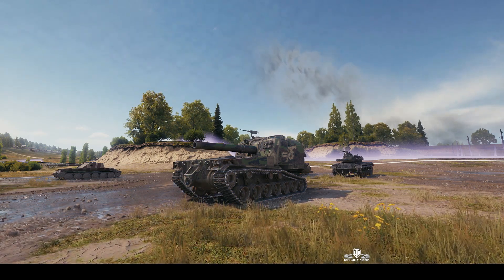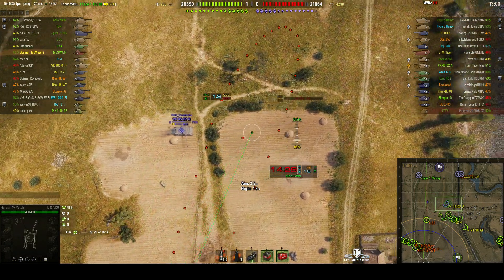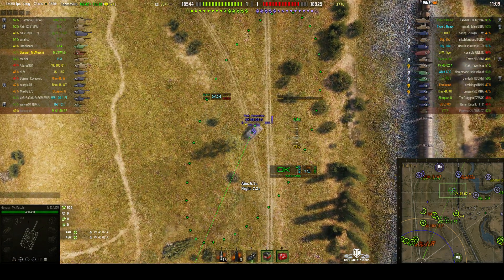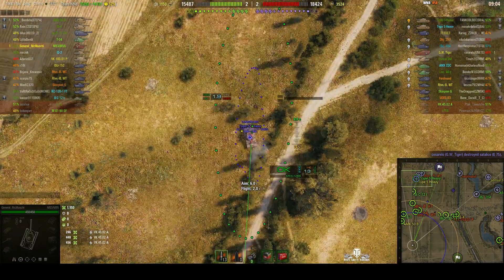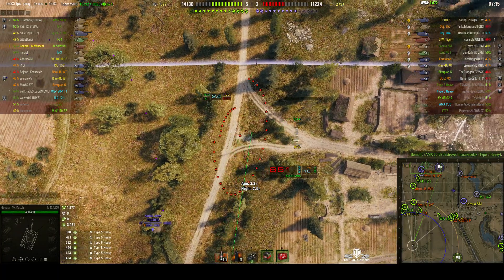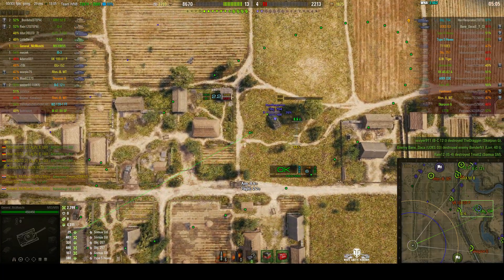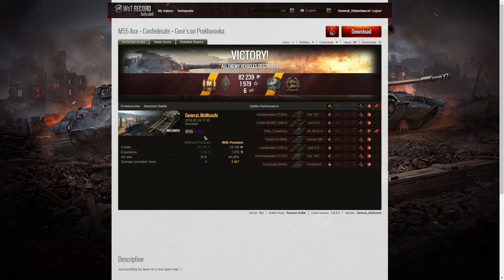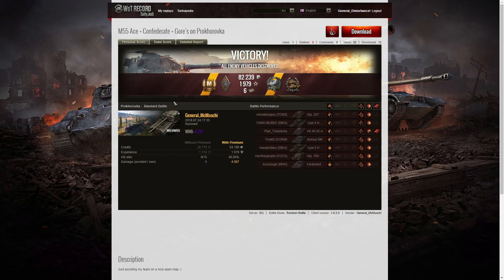M53/M55 - Ace Tanker, Gore's Medal and Confederate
This replay is from 24 July 2018 on Prokhorovka. The player, General_McMuschi in the M53/M55 was awarded an Ace Tanker, Gore's Medal and Confederate.